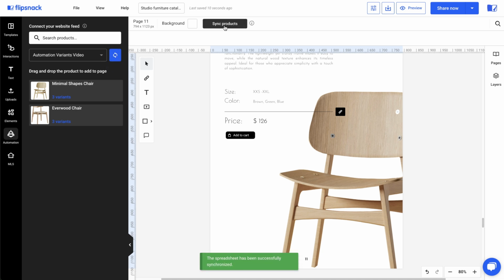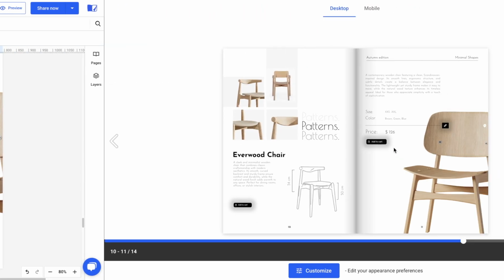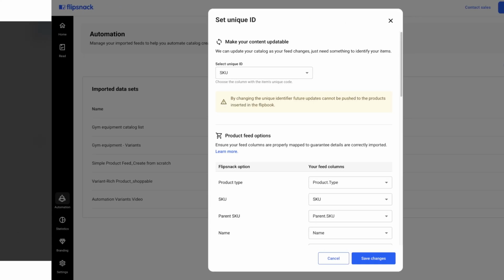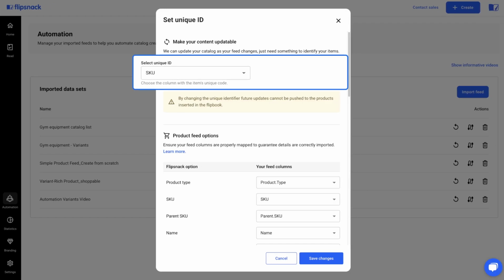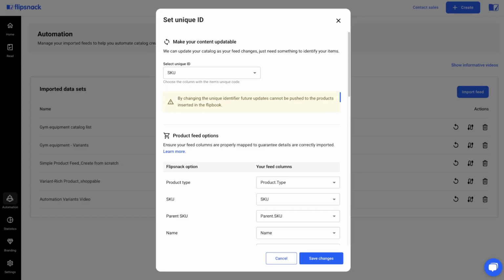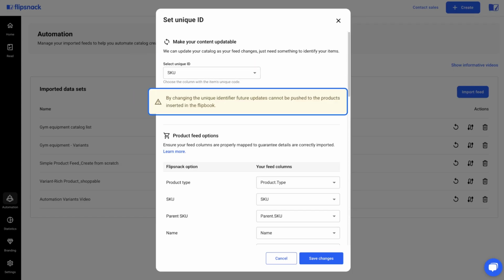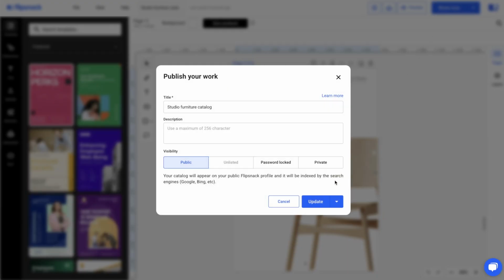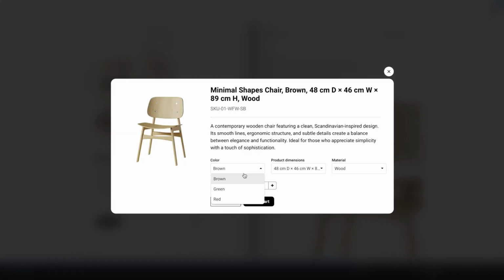How to sync your Flipsnack data seamlessly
Keeping your Flipnack catalog updated is easy! Learn how to sync changes seamlessly using a CSV file or Google Spreadsheet, no need to start from scratch.

0:00 |  Intro
0:05 | Why Flipnack’s sync feature
0:16 | Updating a catalog with a CSV file
0:22 | Syncing with Google Spreadsheets
0:35 |  Using the sync button in the automation tab
1:16 |  Republishing your catalog for live updates
1:30 |  Outro